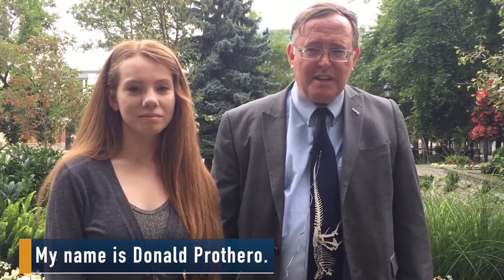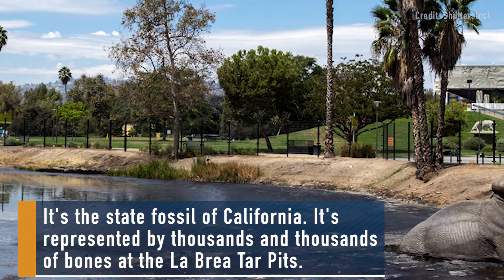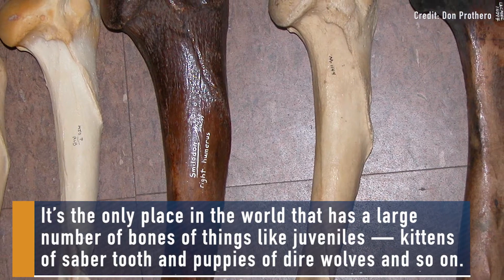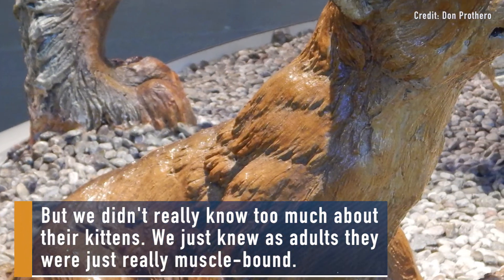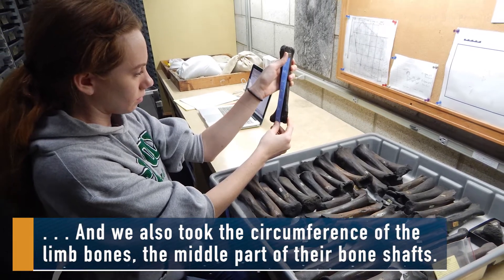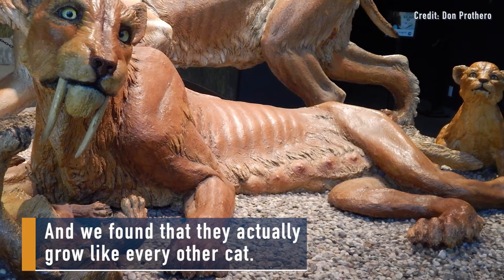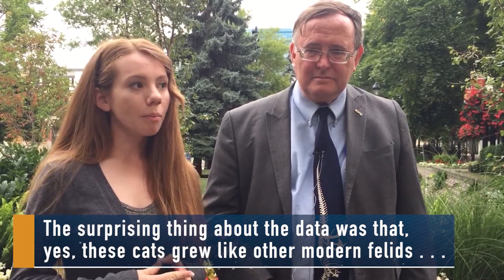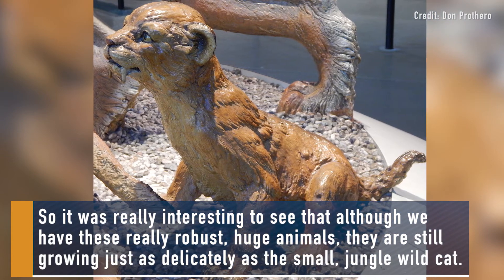Muscly Kittens: Saber-Toothed Cats Started Out Strong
New research shows that saber-toothed kittens started out strong.